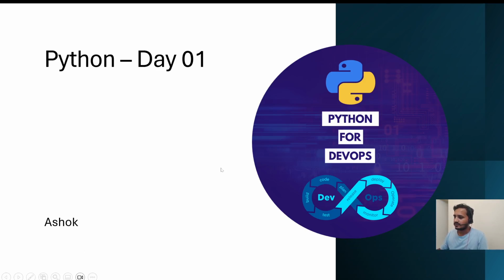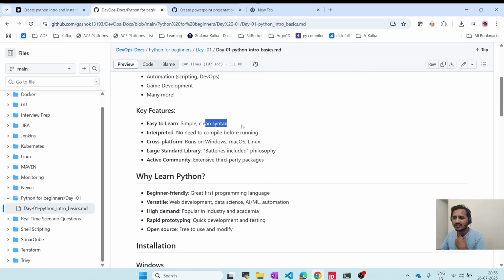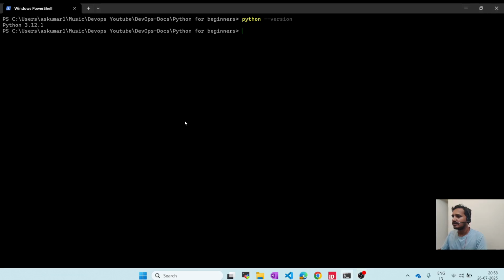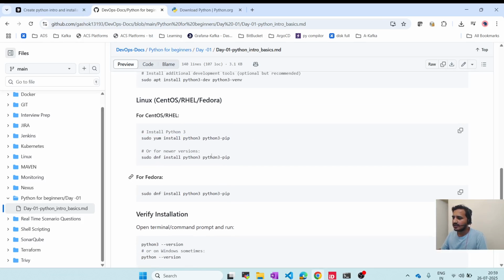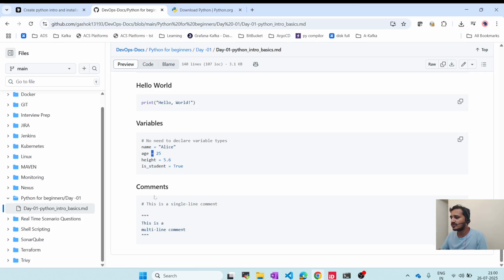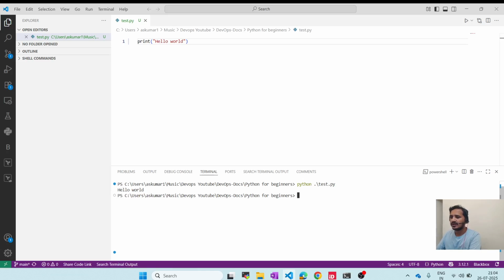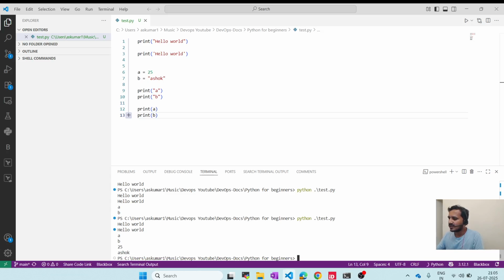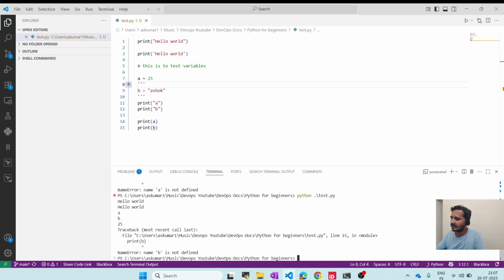Day - 01 - Python for DevOps 🔥automate everything! 🚀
Why Python?
Because it’s easy to learn, cross-platform, and has a huge ecosystem of libraries that make automation tasks much simpler. DevOps is all about automating repetitive processes like server setup, deployments, monitoring, and integrations. Python helps us write scripts for these quickly and efficiently.